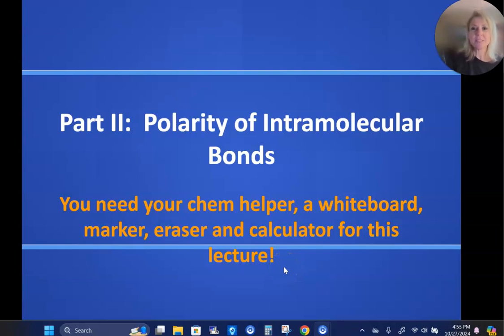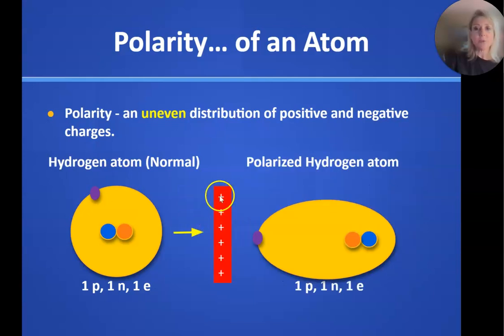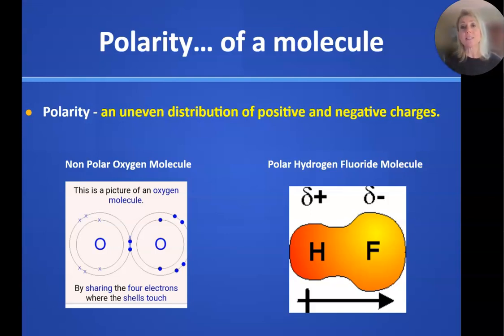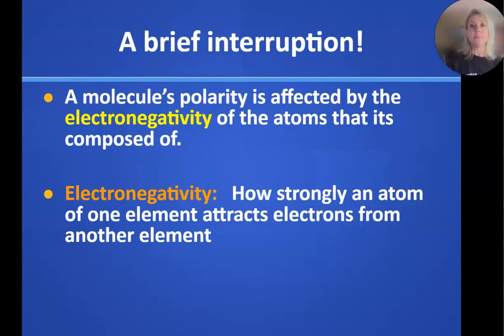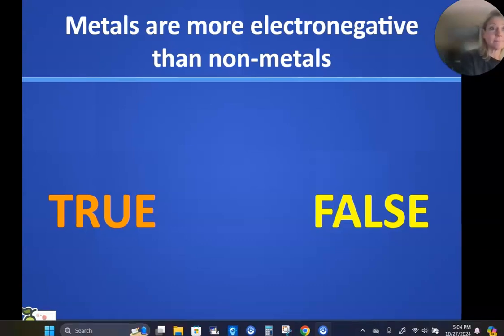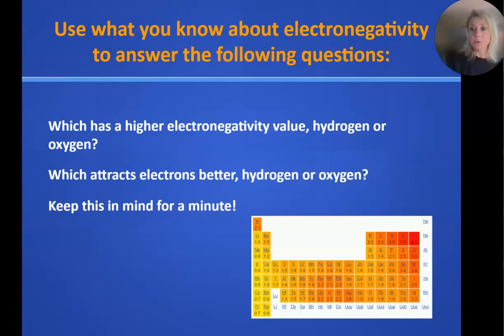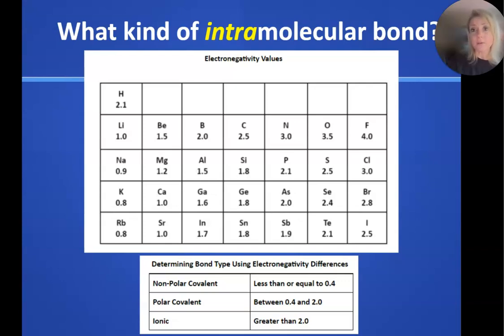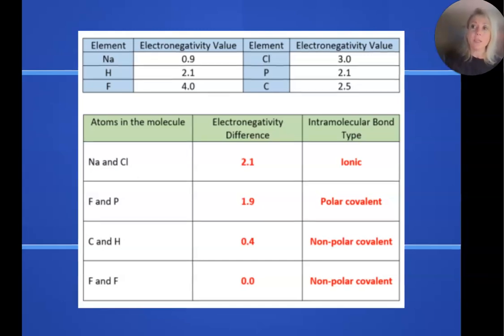McDonald. Bonding and Polarity Slides Lecture Part 2 - Polarity of Intramolecular Bonds